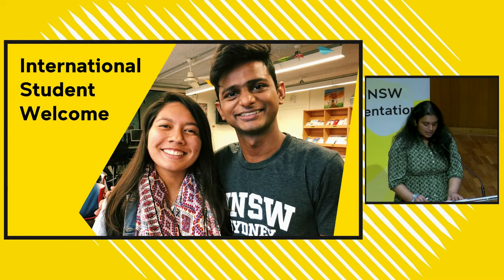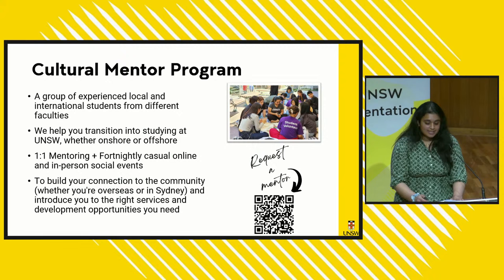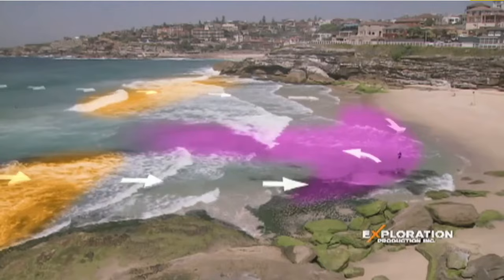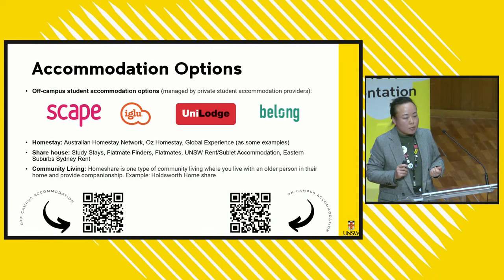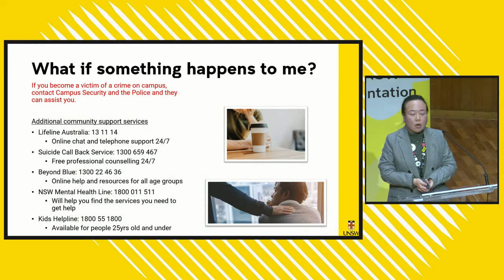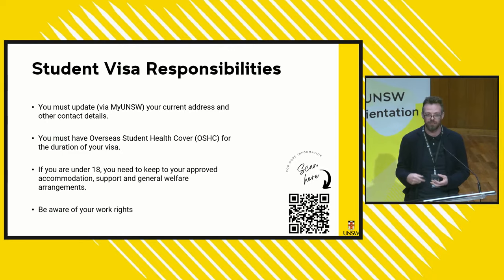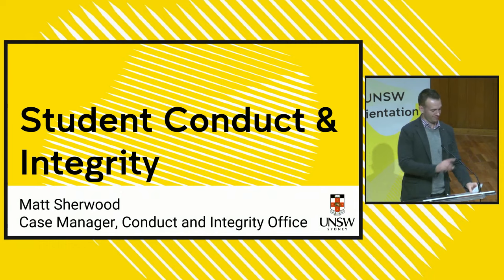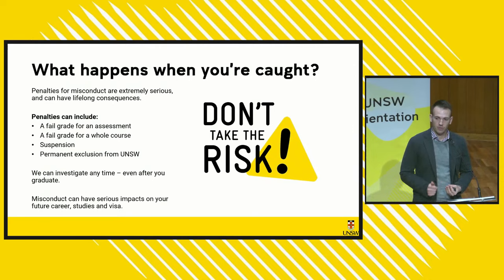T2 O-Week International Student Welcome